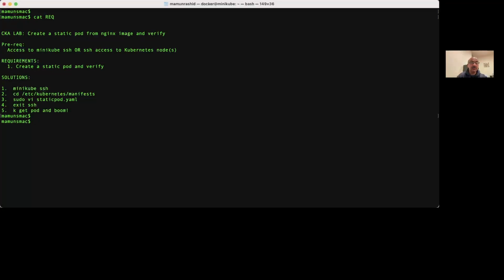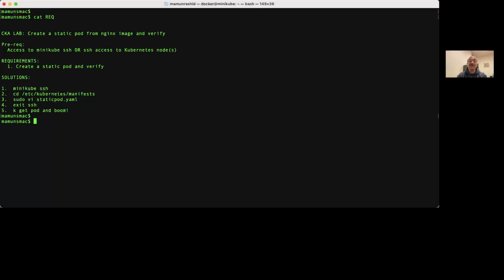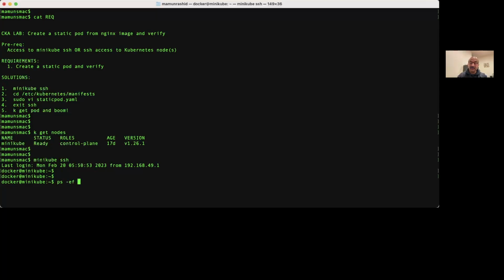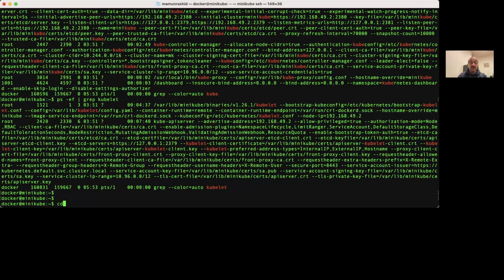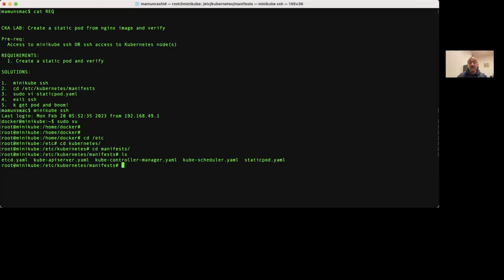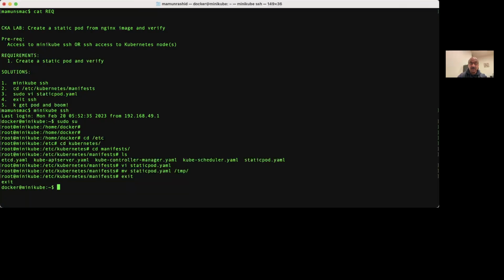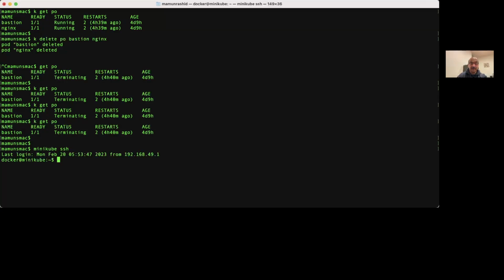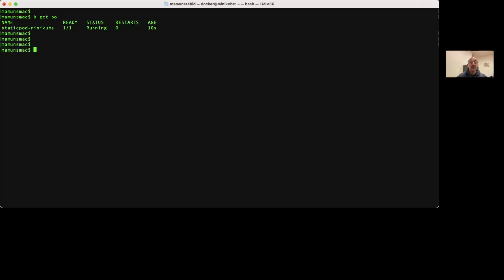CKA LAB 29 (Kubernetes Certification): Create a static pod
CKA LAB: Create a static pod from nginx image and verify

Pre-req:
  Access to minikube ssh OR ssh access to Kubernetes node(s)

REQUIREMENTS:
  1. Create a static pod and verify

SOLUTIONS:

1.  minikube ssh
2.  cd /etc/kubernetes/manifests
3.  sudo vi staticpod.yaml
4.  exit ssh
5.  k get pod and boom!